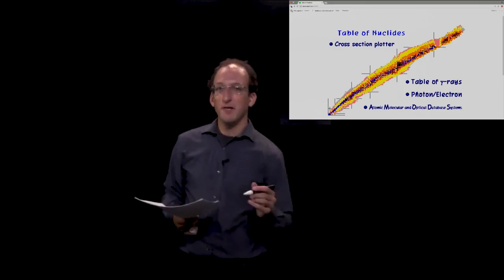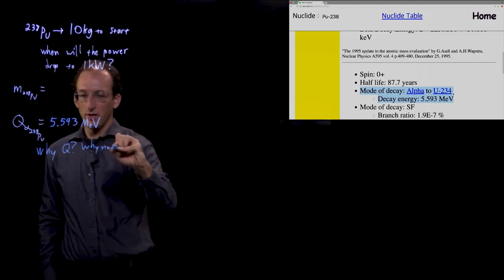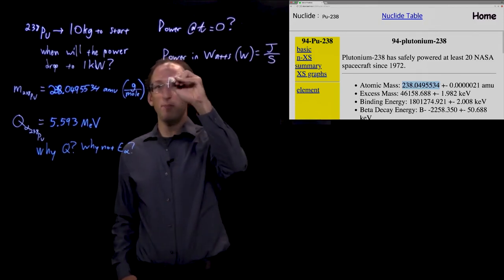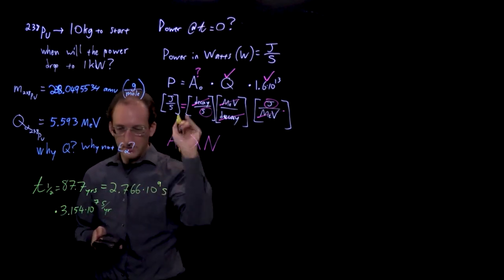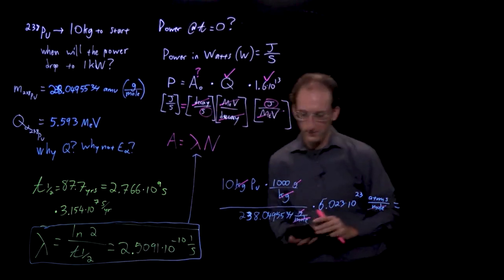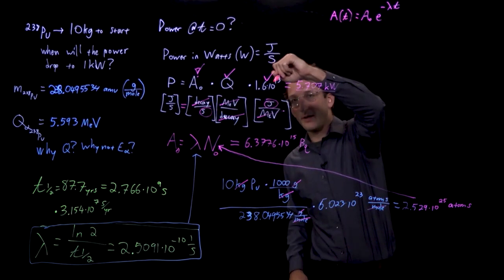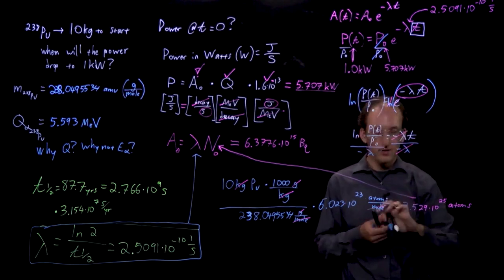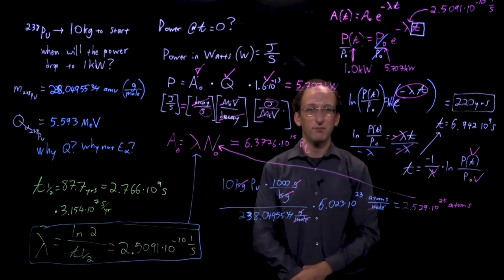MITx22 011x V009800 DTH